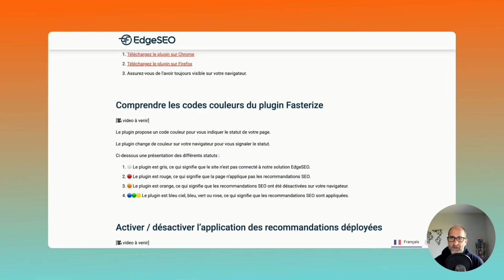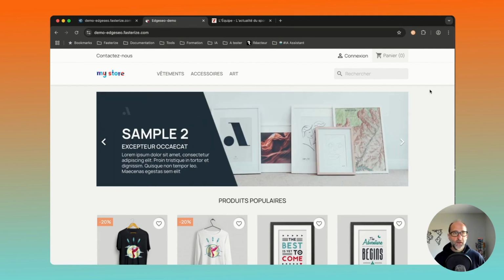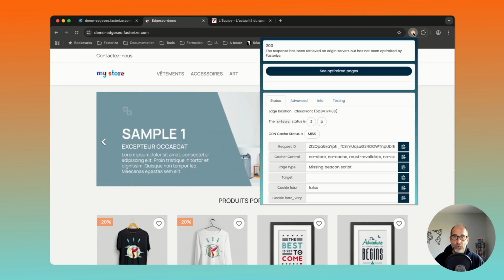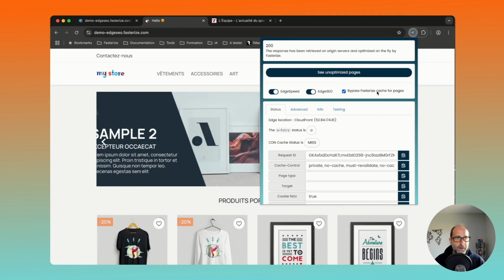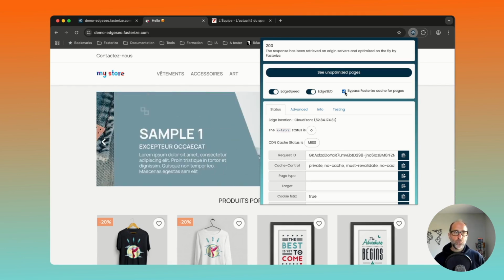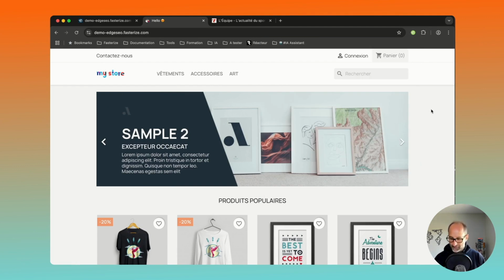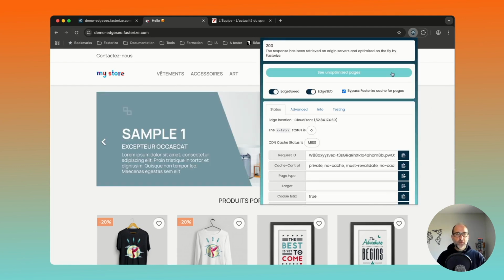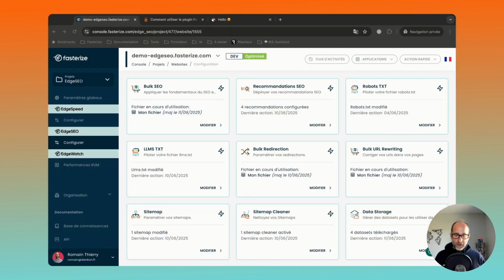How to use the Fasterize plugin ?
You can't wait to deploy your first SEO recommendations.
Before you get started, we invite you to download our Fasterize plugin. This plugin is the essential companion to using our EdgeSEO solution. Read the following carefully, it will save you precious time!